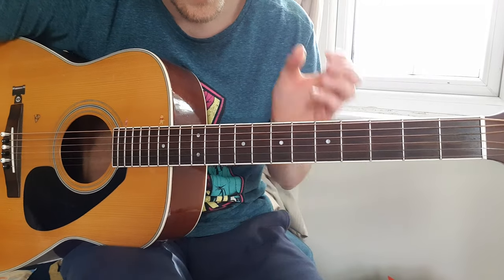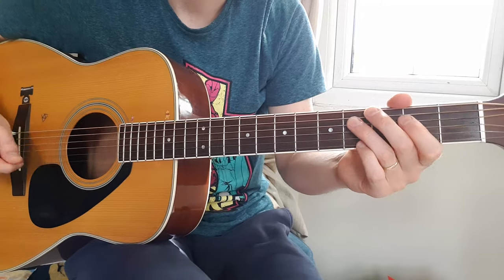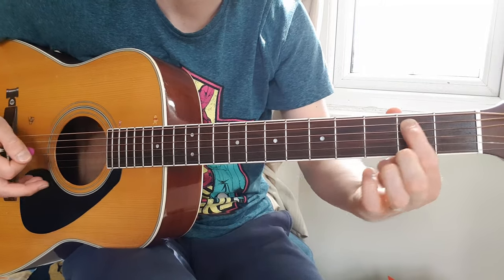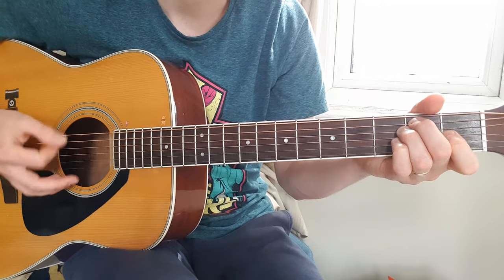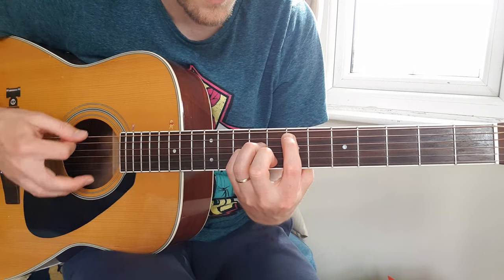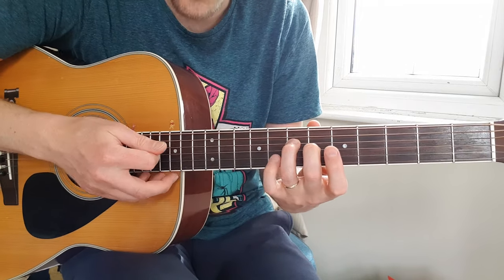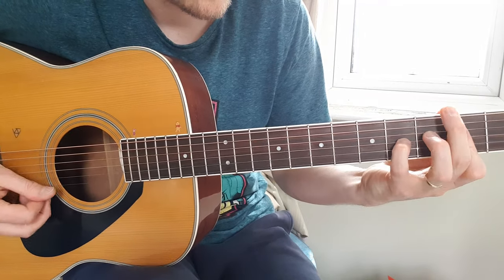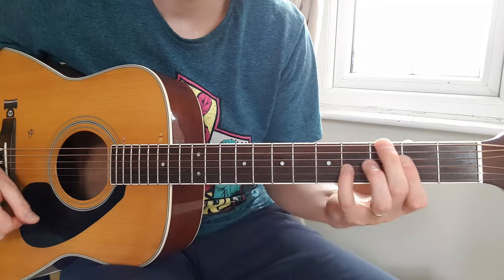Big Yellow Taxi (lesson) - Joni Mitchell 1970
Simple strum on a classic.